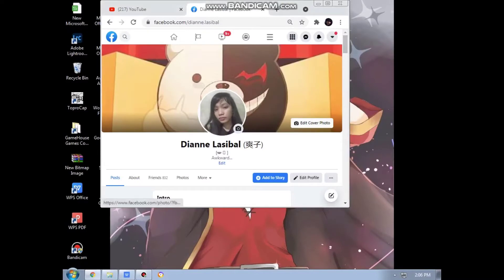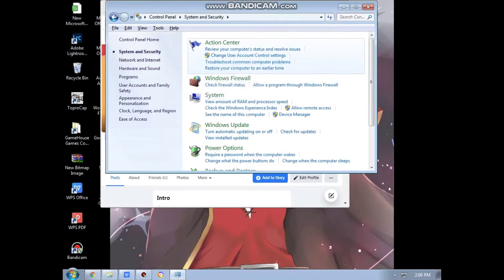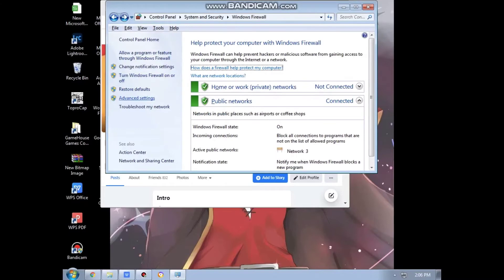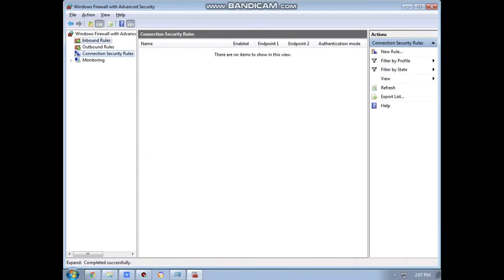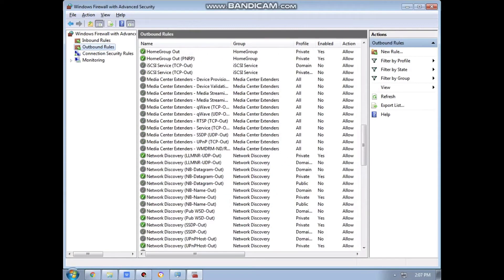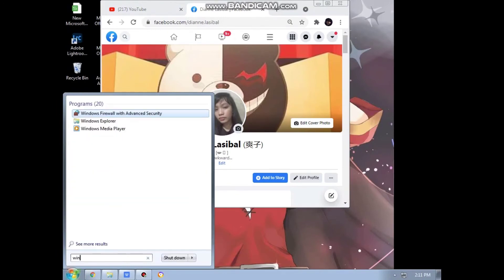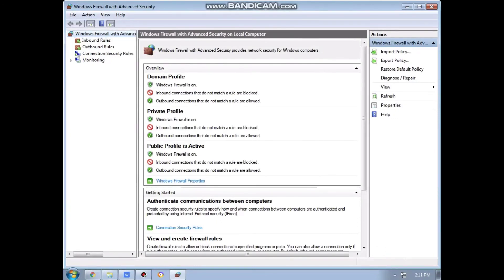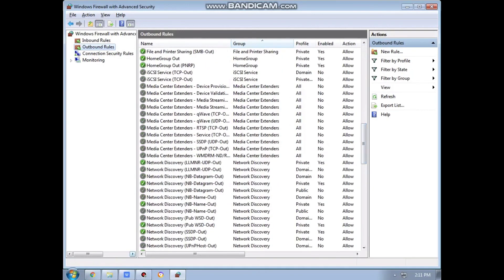Setting up Windows Firewall with Advanced Settings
Performance Task #4
Title: Setting up Windows Firewall with Advanced Security
Name: Lasibal, Dianne
Grade & Section: 10-Rizal
Date submitted: May 20, 2021